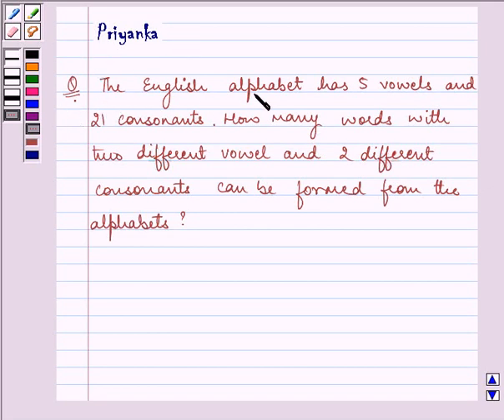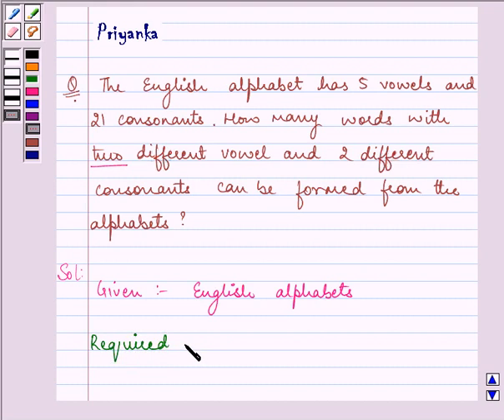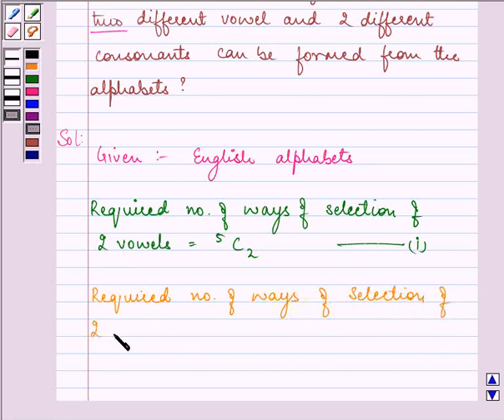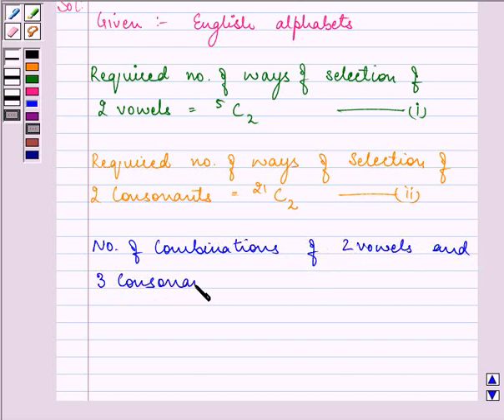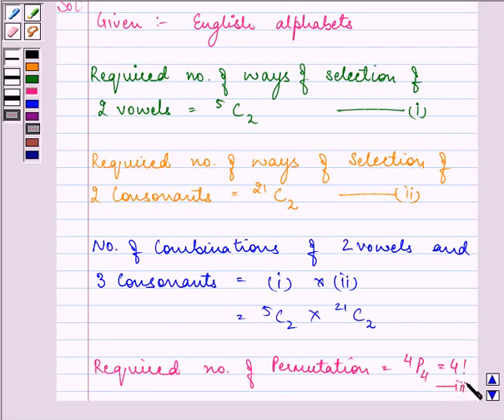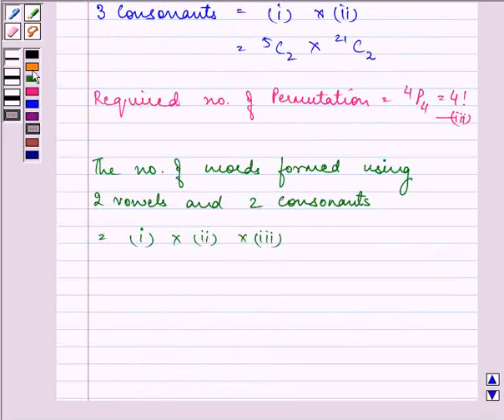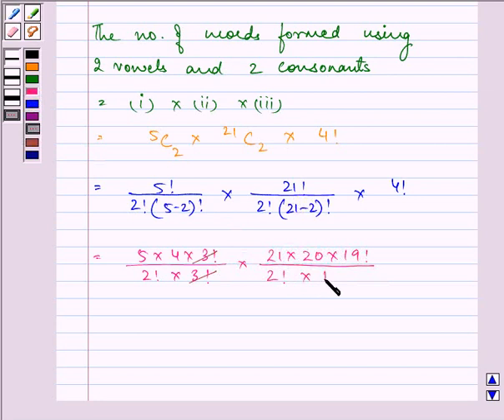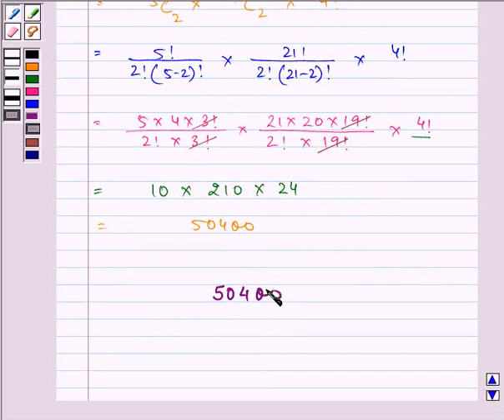Maths XI NCERT 7 Misc 6